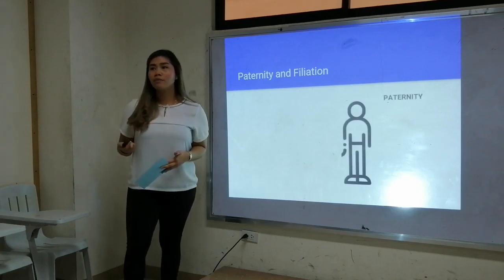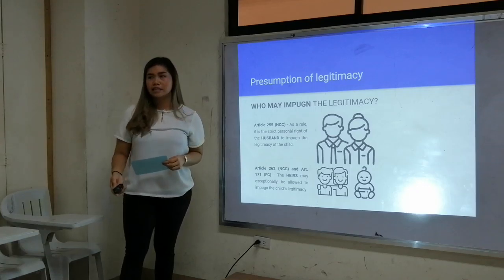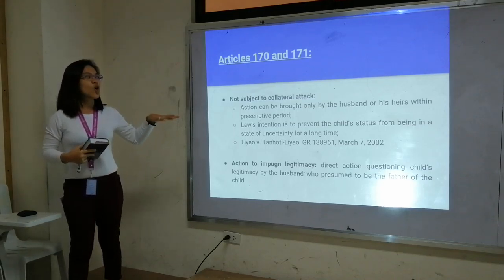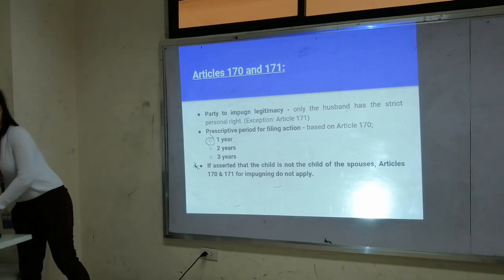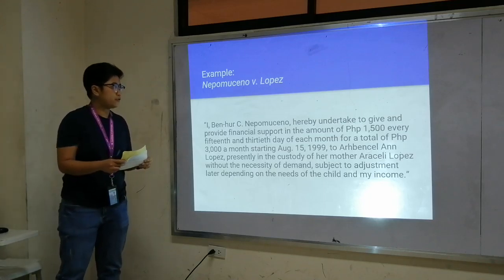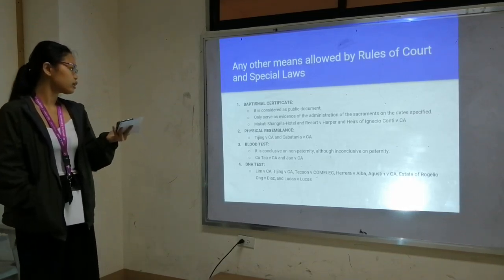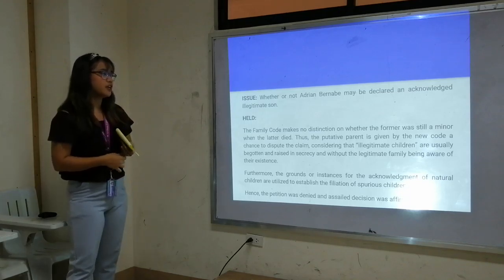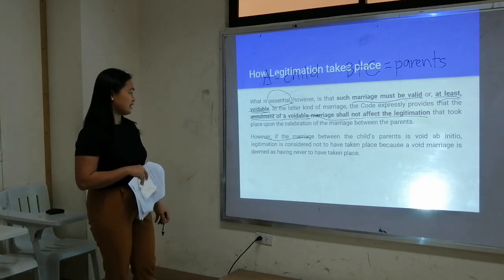GROUP 4 (2)